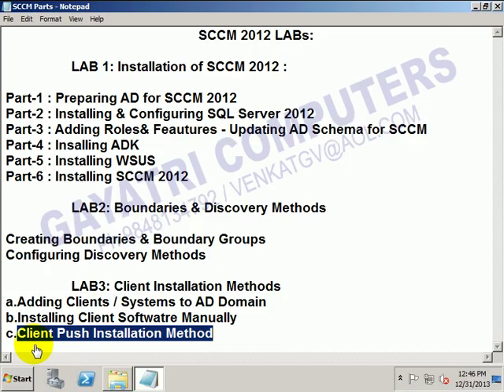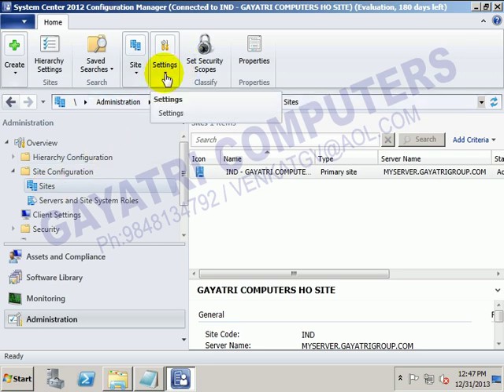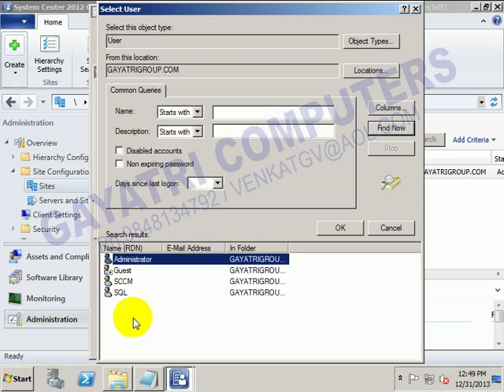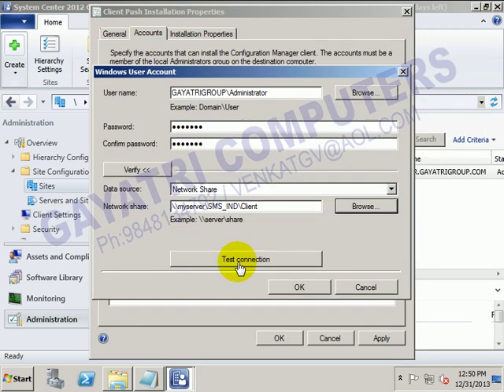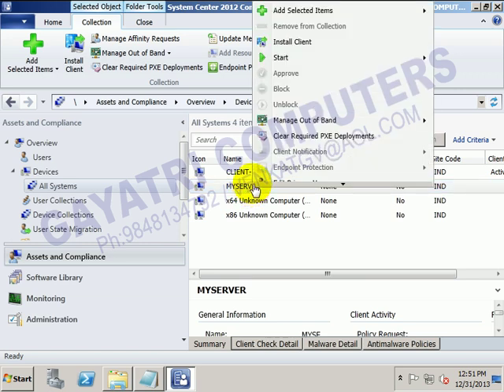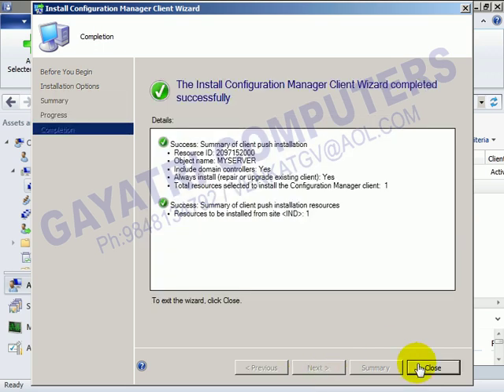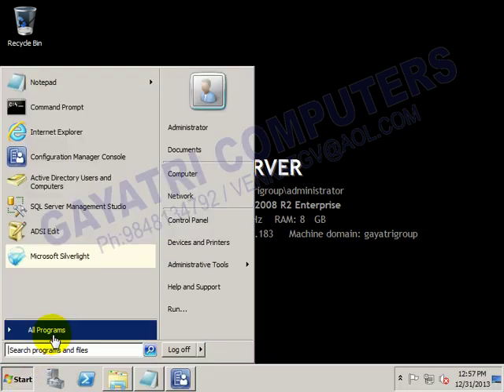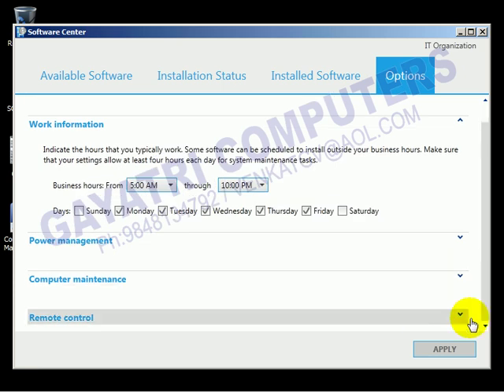LAB 3 C Client Push Installation Method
Client Push Installation Method in SCCM 2012